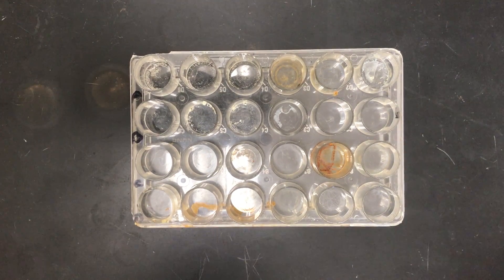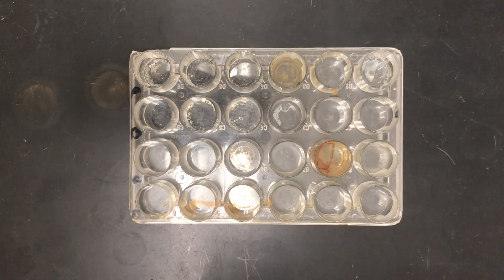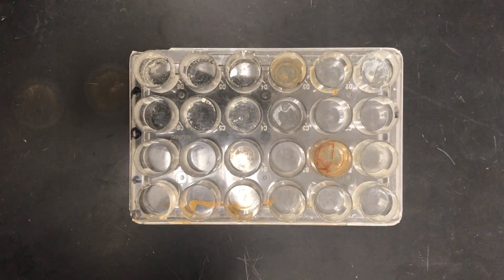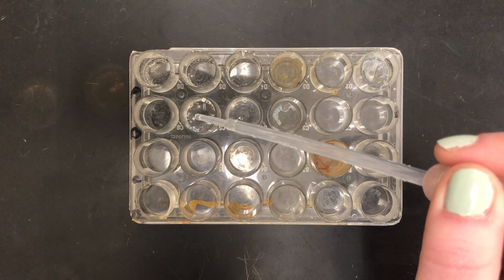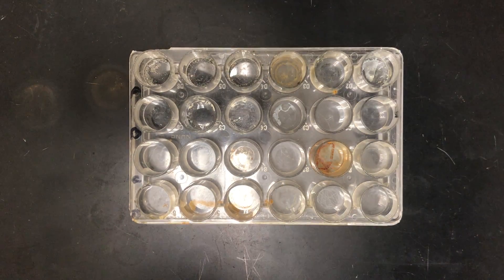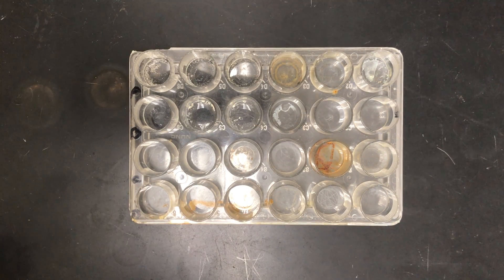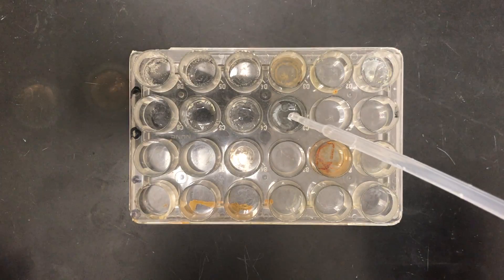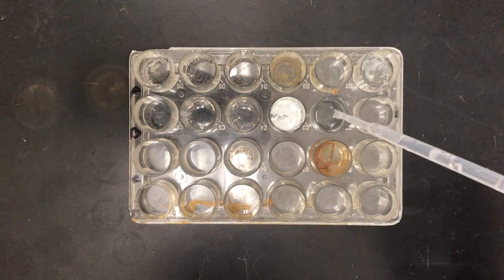Molarity Mystery Lab Day 1